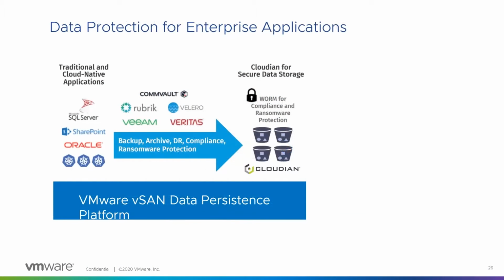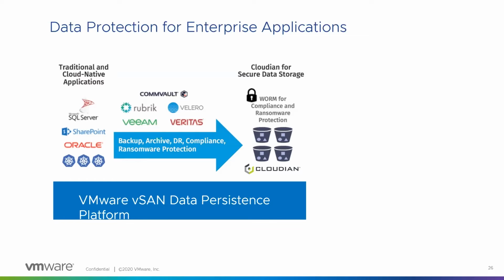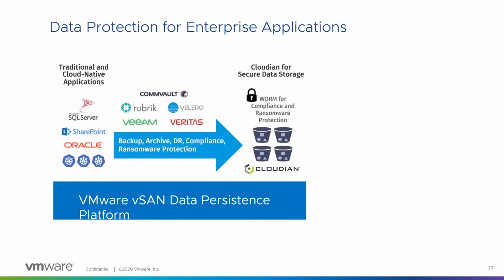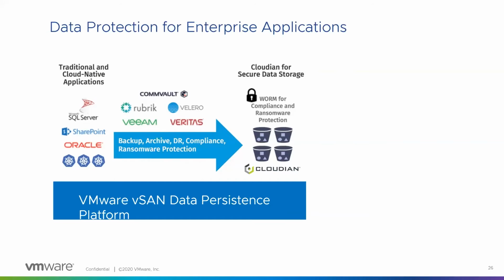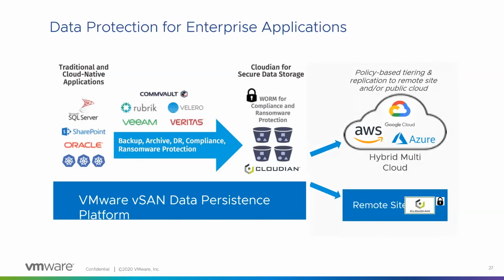VMware vSAN vCF with Tanzu and Cloudian Data Protection for Enterprise Apps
In this session, you’ll learn how VMware helps customers address modern apps challenges by offering a platform that empowers developers and assures IT operators.

Take-aways include:
How to run modern apps with cloud-native storage from Cloudian on the VMware vSAN Data Persistence Platform
Benefits of using the same S3 storage to manage both traditional and cloud-native apps
Why hybrid cloud for modern apps?